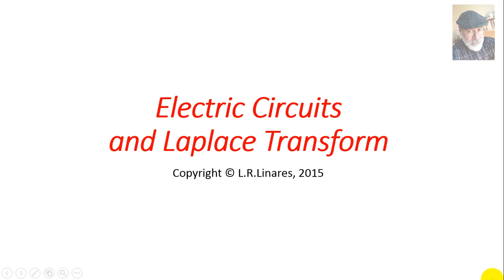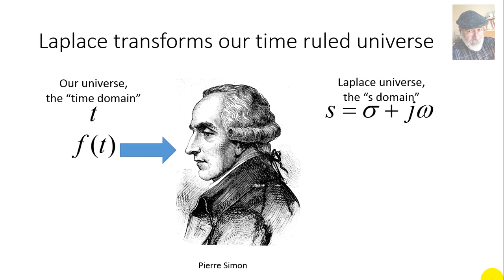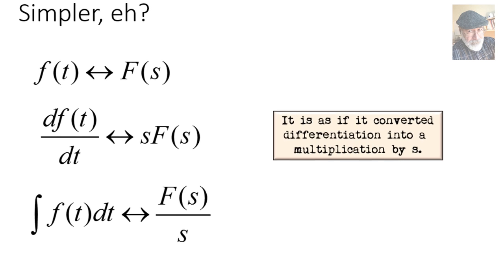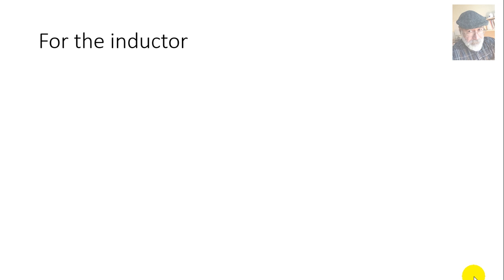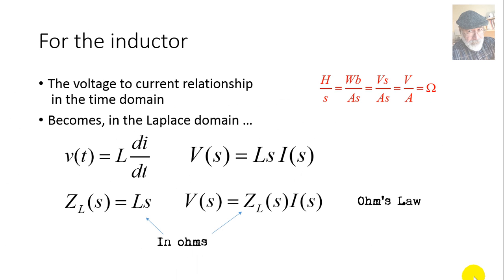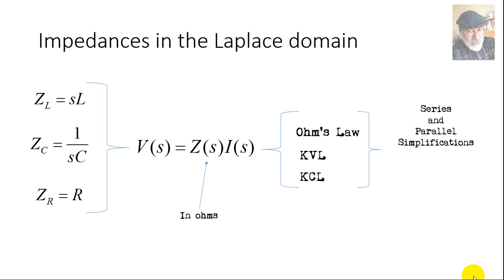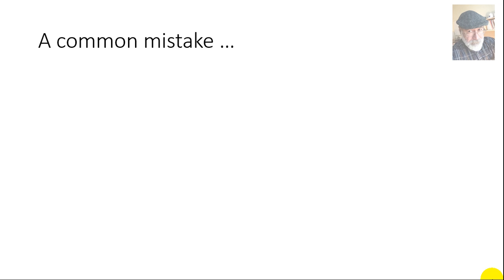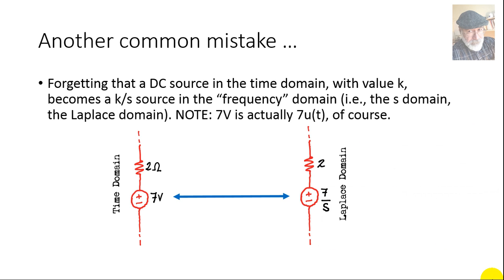Laplace Transforms and Electric Circuits (Second Draft)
Yes, second draft even if it still says "1st draft".
This half an hour movie comprises the essence of what are in reality four lecture hours. The difference, I think, are the in-class questions and answers. I expect that with a discretionary use of the "pause" and rewind, the viewer can answer most of the possible questions. I also recommend that, before watching this video, you go back to your math courses class notes of Laplace transform and review that until you are fluent in the time to complex frequency conversion process again (as you were when you took those math courses). Good luck, sincerely!